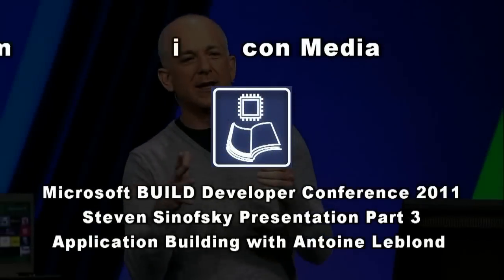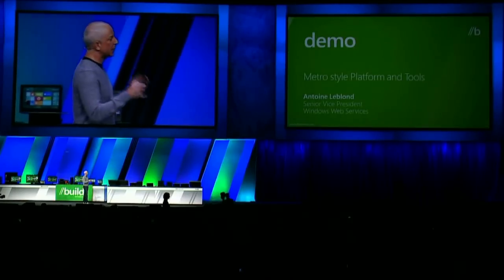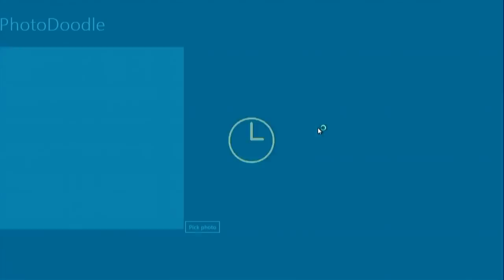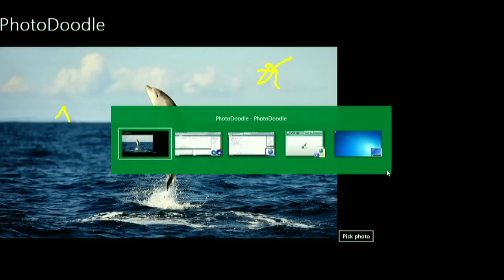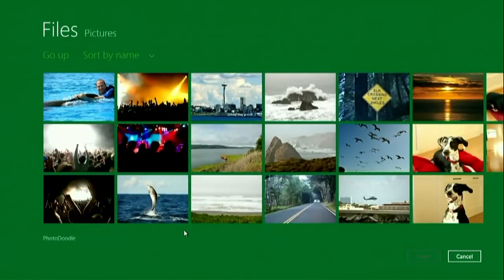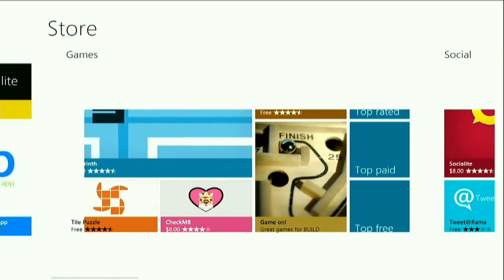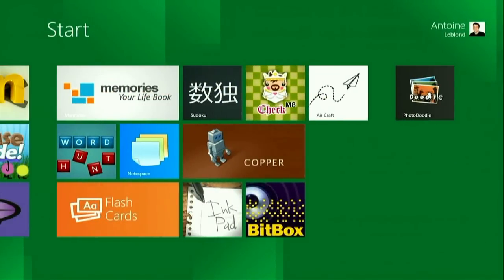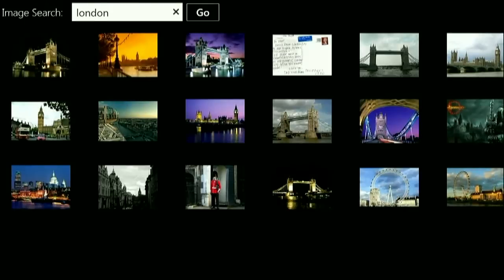Microsoft 2011 BUILD Developer Conference Steven Sinofsky Presentation Part 3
for our full article on the BUILD conference.  Steven is joined by Antoine Leblond for a demonstration of application building using the new Visual Studio tools for Windows 8.  Along with a new API architecture, Visual Studio allows developers to create apps using HTML 5 and javascript.  Visual Studio also provides automatic compatibility with all platforms supported by Windows 8, Intel or ARM.  This doesn't include Windows 7 Phone, however, but code is very portable since Win7P also supports app creation using HTML 5 and JavaScript.